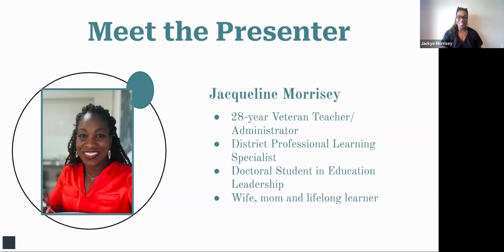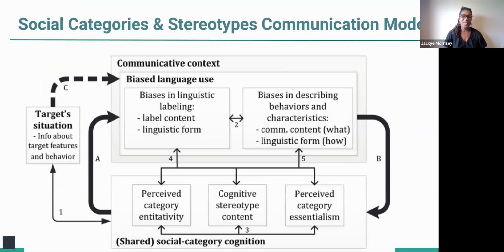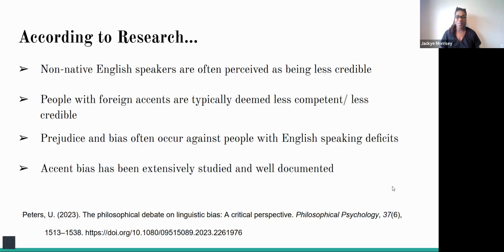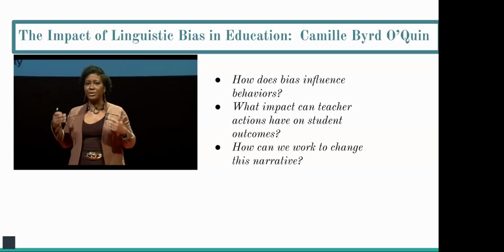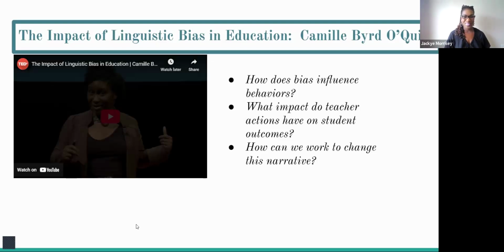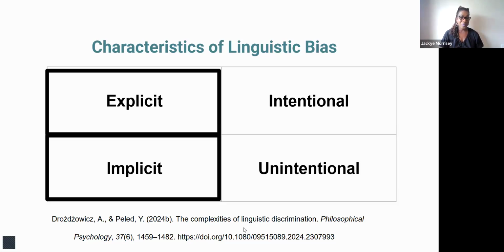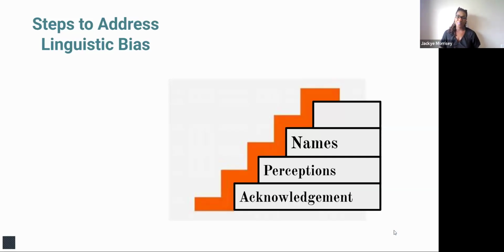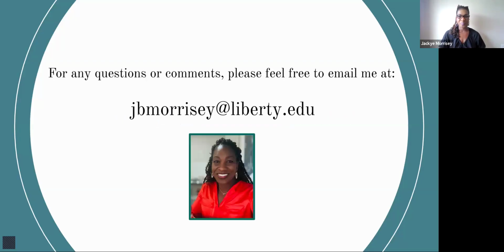Linguist Bias: All Teachers, Please Beware